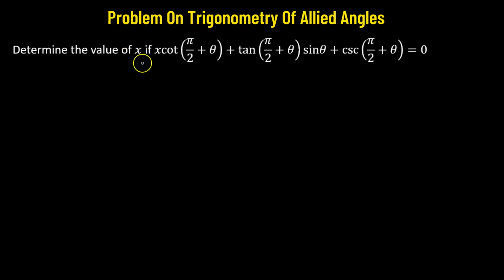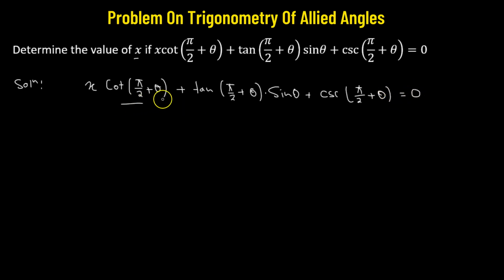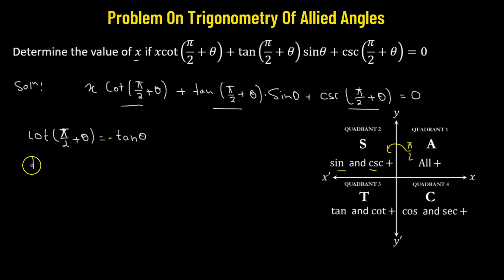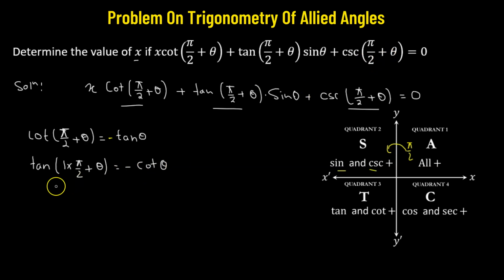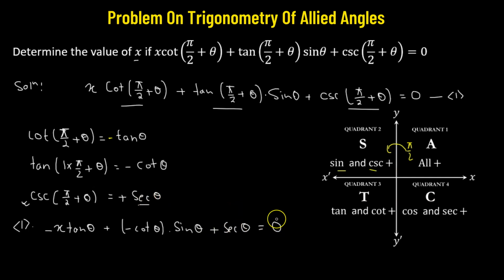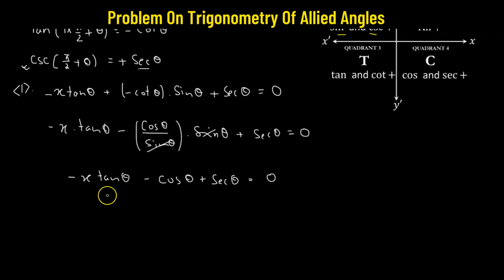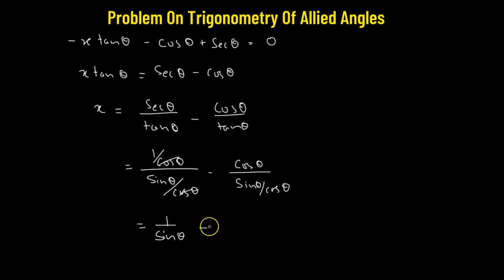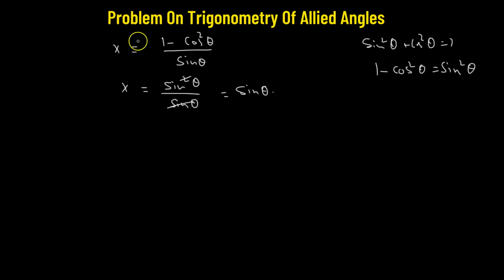4.30 | Trigonometry | Trigonometric Ratios Of Allied Angles - Worked Out Problem(s)